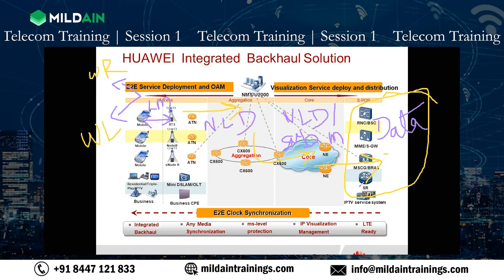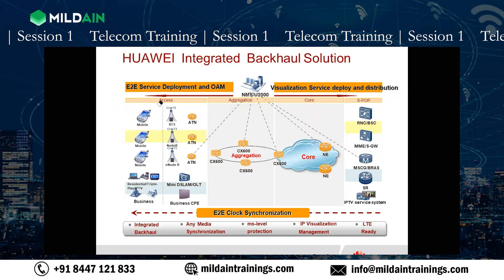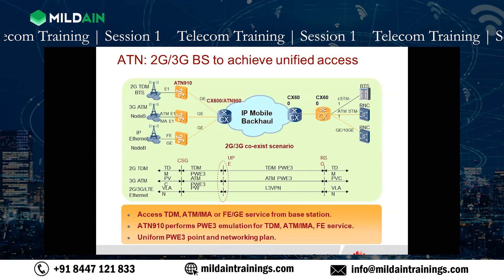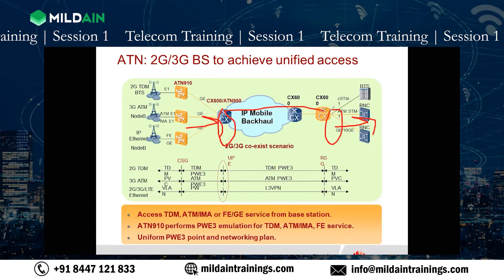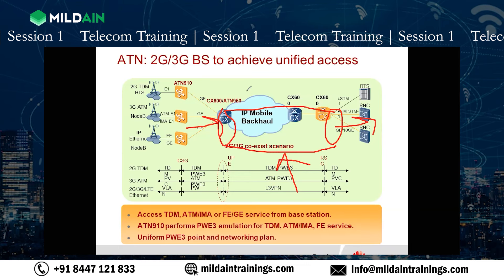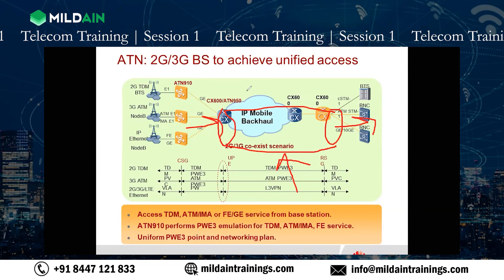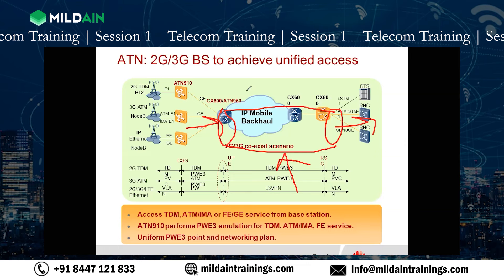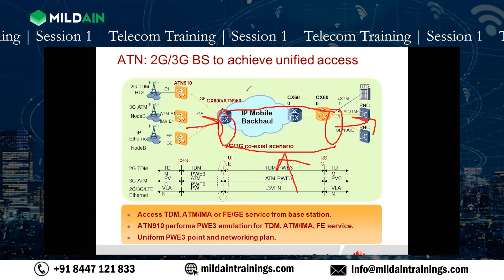TELECOM TRAININGS SESSION 1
Advanced Telecom Training Course, Telecommunications Training provides a thorough technical overview of modern telecom, data, wireless, mobile and convergent networks. Participants will acquire an understanding of how current advancements will fit into today’s networks to build the next generation of telecommunication services.

1) Understand the details of telecom networks and technologies
2) Understand advanced data communications concepts
3) Understand IP Networking.
4) Exploit the capabilities of next-generation networks.
5) Understand fixed and mobile wireless.
6) Exploit the capabilities of wireless networks.
7) Design and manage telecom converged network.
8) Leverage communication technologies and protocols for voice, data and video convergence.
9) Apply best practices to plan, design, implement and manage converged network.